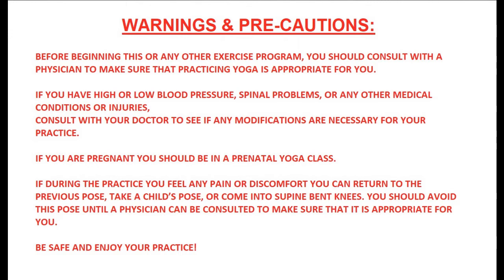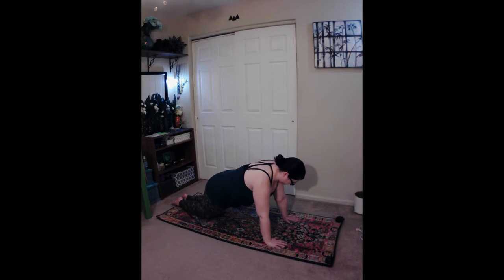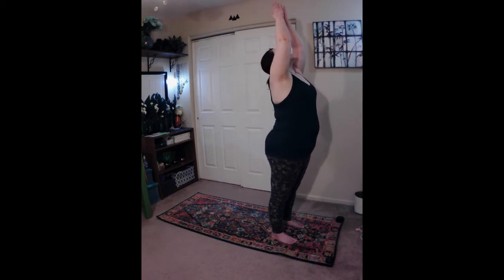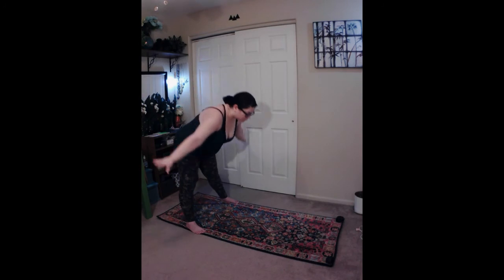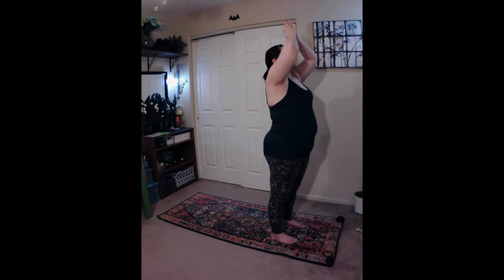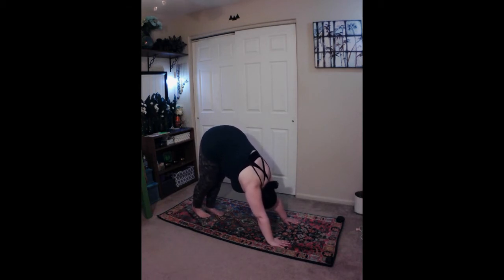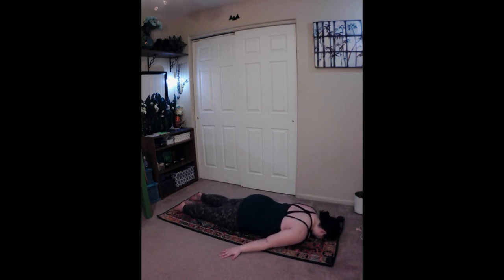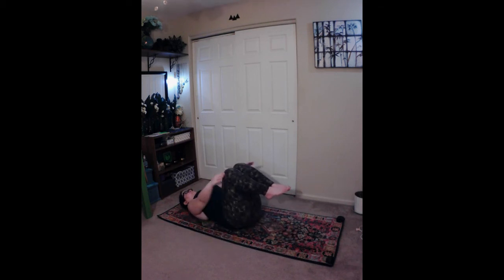Walk of Fire Vinyasa IV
Today’s practice is what I like to call Walk Of Fire Vinyasa. This is a slow flow that combines some of the most challenging poses into a full practice that is designed to improve strength and physical conditioning. Each posture will be held for 30 seconds or 5 breaths, and 15 seconds or 2.5 breaths for additional repetitions.